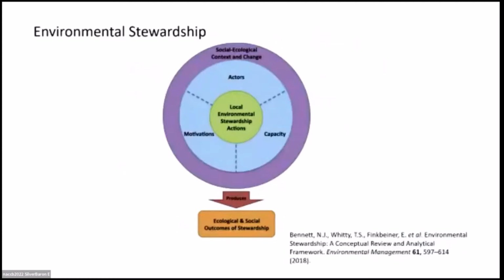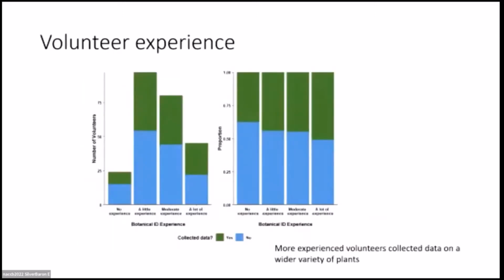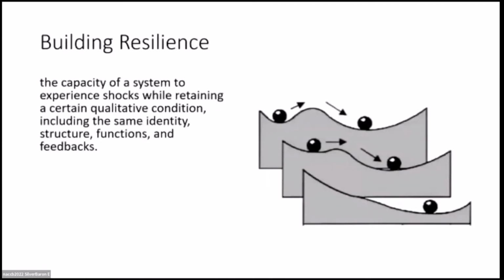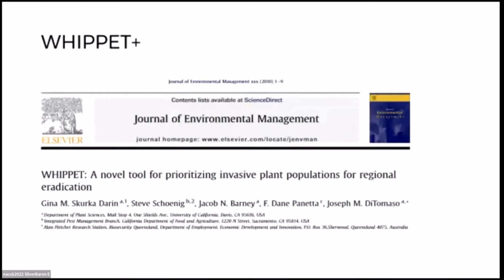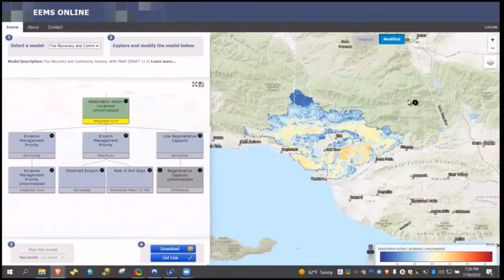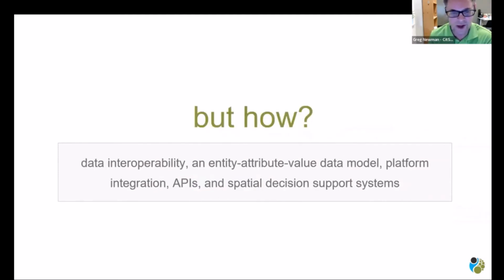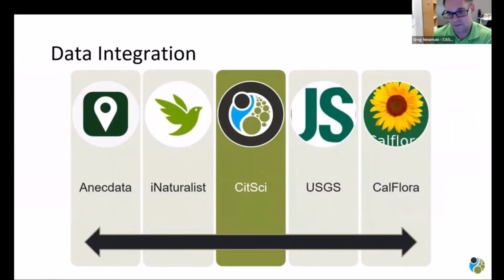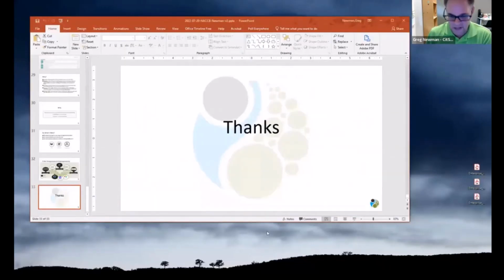Integrations Within & Between Citizen Science & Spatial Decision Support Systems for Conservation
Video recording of the symposium at the North American Congress of Conservation Biology

Abstract: Citizen science (i.e. public participation in scientific data gathering and research) provides an ideal context to integrate adaptive management with locally-based stewardship, and thereby promote socio-ecological resilience. Integrating dynamic spatial ecology and habitat restoration with citizen science can not only result in more equitable decision-making but also deep public engagement. This symposium presents and discusses a new approach for better combining the vast data and social potential of citizen science (aka community science) with decision science to help decision-makers embedded within a community to prioritize project actions and locations. This approach uses an analytic framework and graphical user interface to combine the benefits of field observations and GIS/remote sensing to prioritize locations. We focused on the question of where restoration should be prioritized on US Forest Service land within the Thomas and Whittier fire scars in southern California. We present several facets of the research, including 1) how well the citizen scientists did at collecting data on trails also surveyed by professionals, along with guidelines from the literature and new lessons learned, 2) the spatial decision support system (SDSS) that can be replicated anywhere, and can tackle additional conservation problems aside from where to restore, 3) the integration of several data sources and models that are often standalone, all into the spatial decision support system. (This includes applying and combining the Post-fire Restoration Prioritization (PReP) tool, the WHIPPET weed eradication tool and an Environmental Evaluation Modeling System (EEMS) for erosion. These are all in a unified graphical user interface where the user can explore the dozens of criteria from these intermediate models, map them, and also see how they score for any given location.)

Suggested Citation:

Gallo, John, Rebecca Jordan, and Greg Newman. 2022.  Symposium: Integrations Within and Between Citizen Science Efforts and Spatial Decision Support Systems for Conservation. North American Congress of Conservation Biology. Reno, NV. July 20

for the Gallo only presentation.